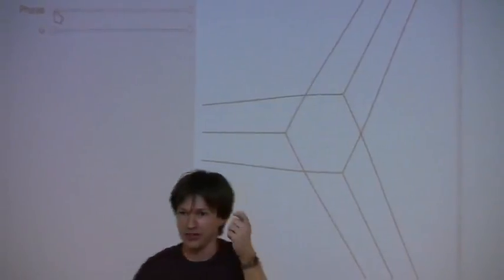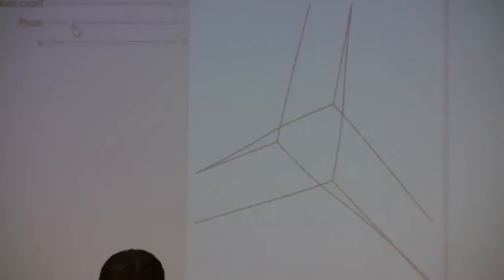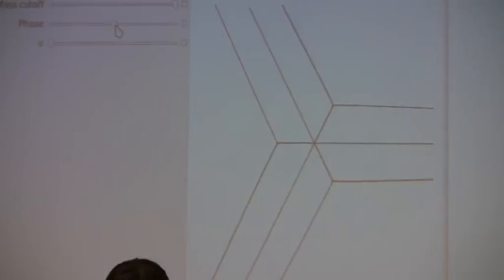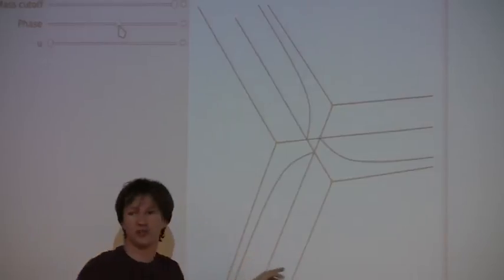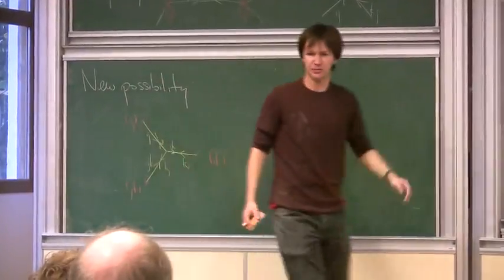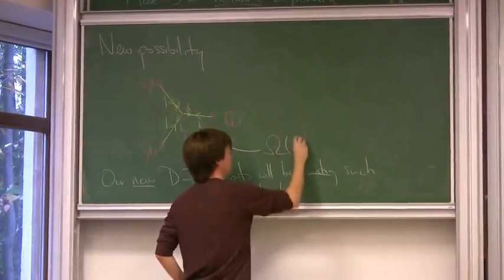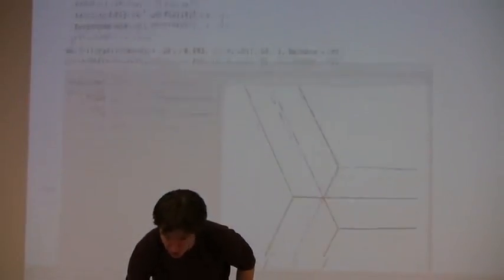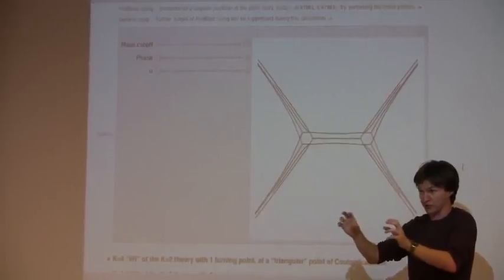Wall Crossing, I.H.É.S. lecture4 2